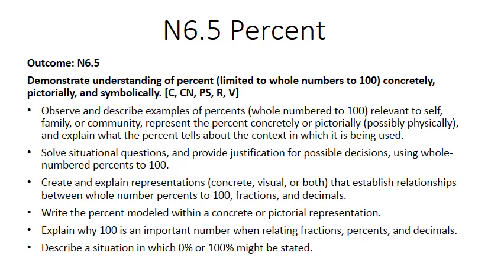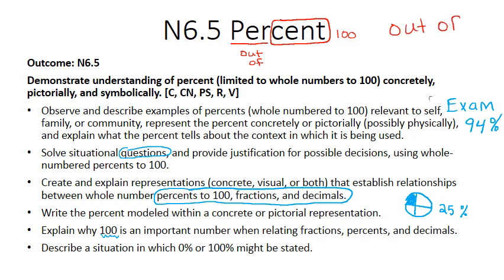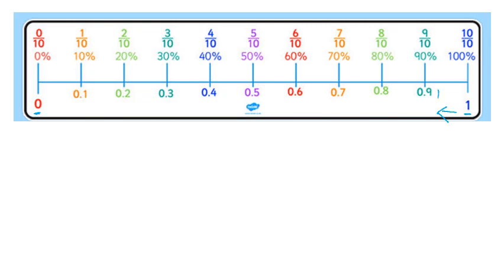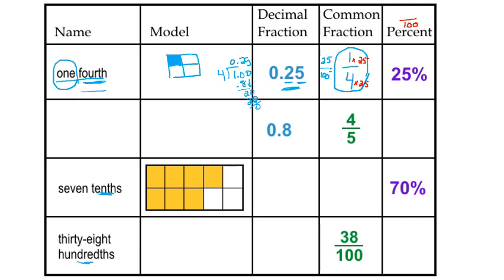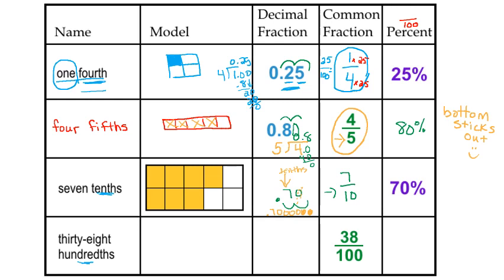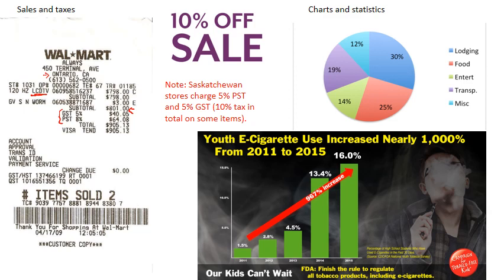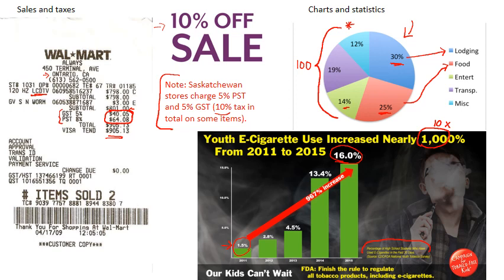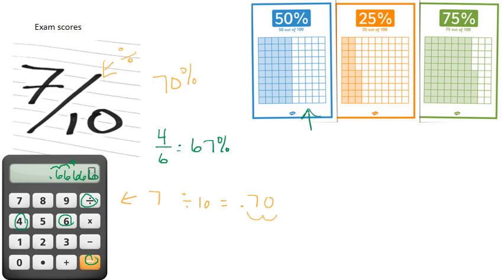N 6 5 Percent